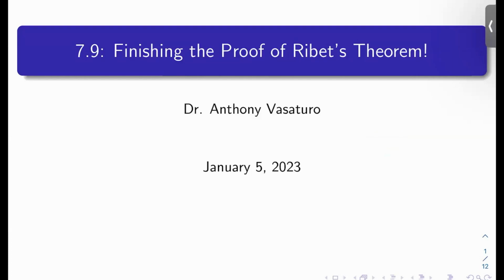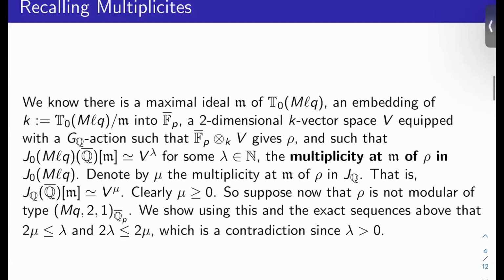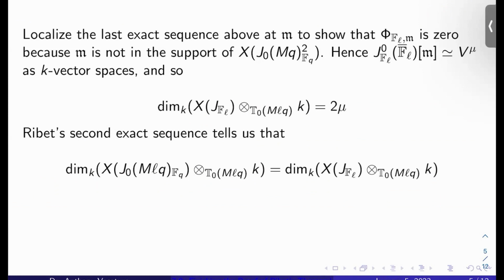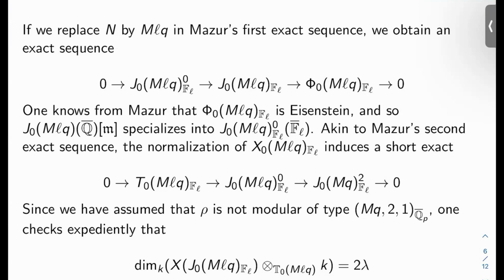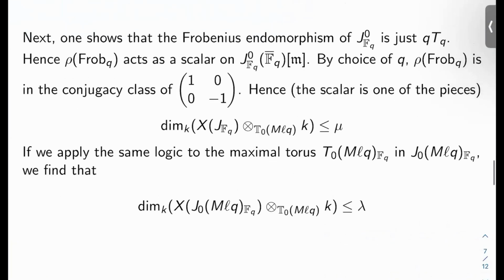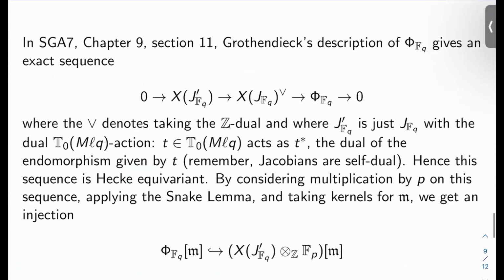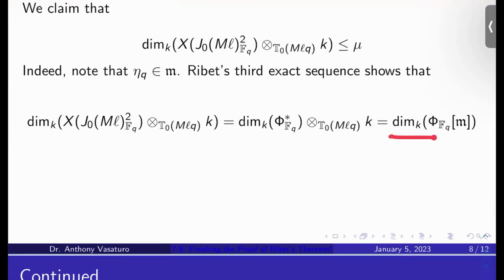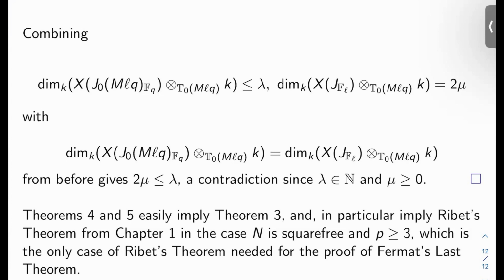Fermat's Last Theorem: The Proof of Ribet's Theorem, Part 2! (118, 7.9)